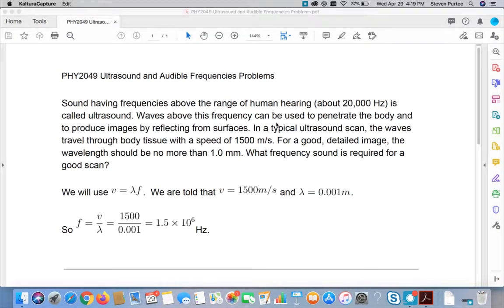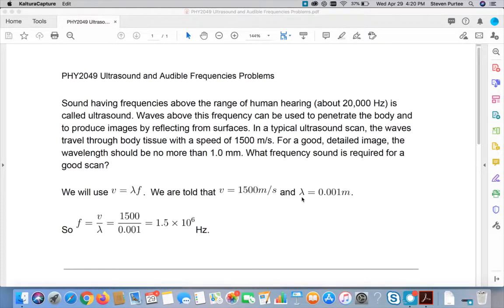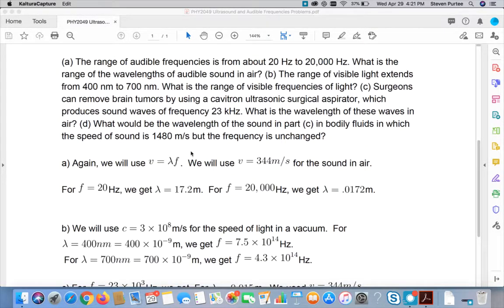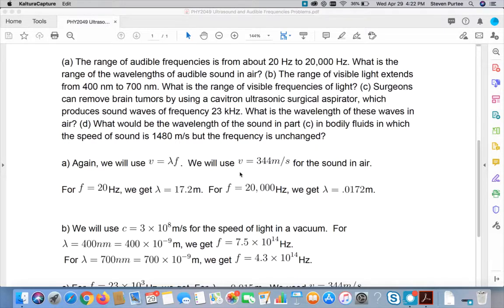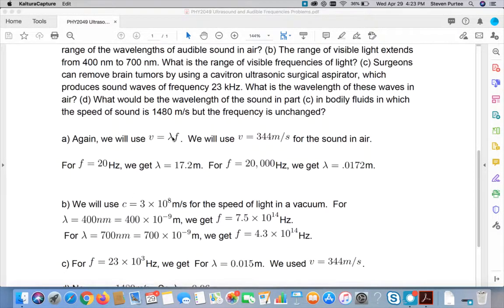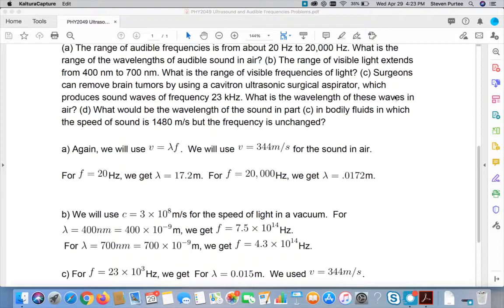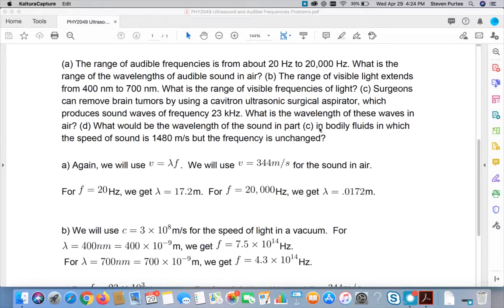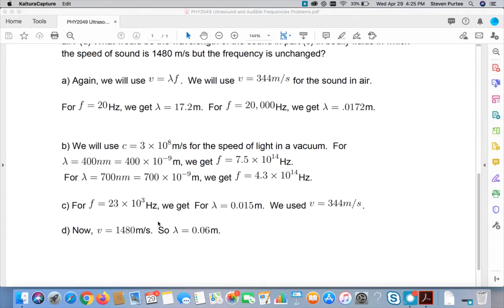PHY2049 Ultrasound and Audible Frequencies Problems